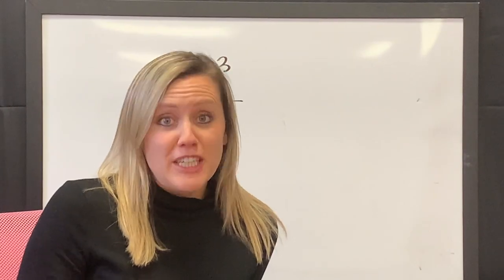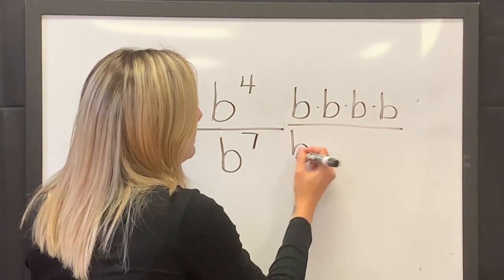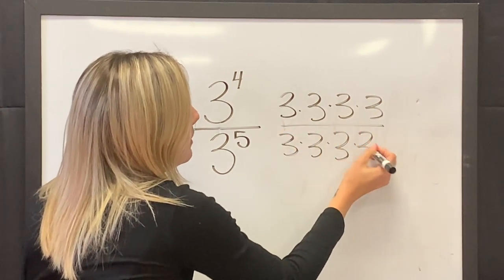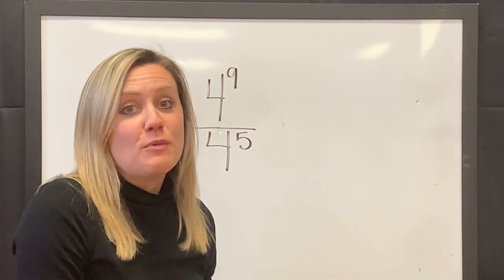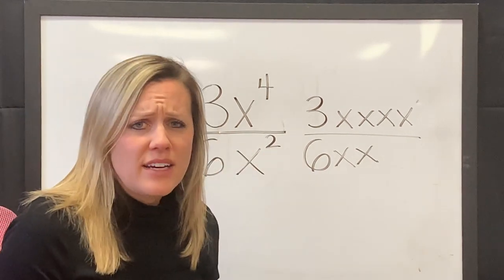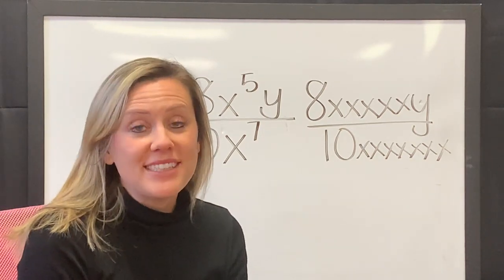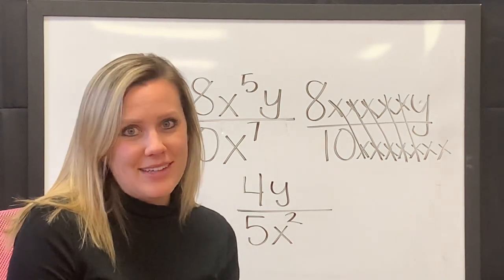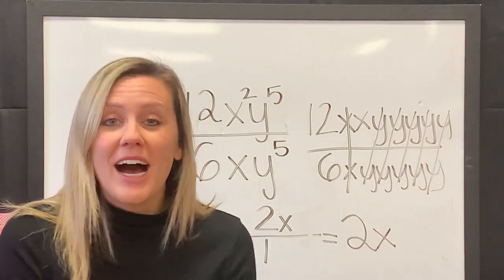Exponent Quotient Rule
What is the exponent quotient rule all about?  How can you easily divide numbers and variables with exponents? In this video I show you exactly what happens when we do this.  I expand the numbers and variables in a way that is easy for you to understand.  I explain why we can think of dividing like reducing.  I hope this helps you understand this rule, and let me know what you think!